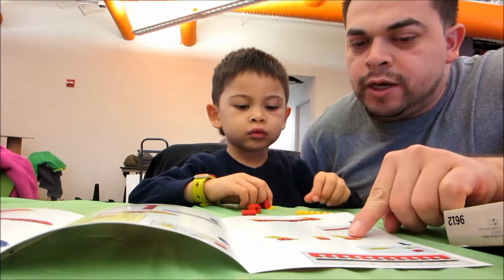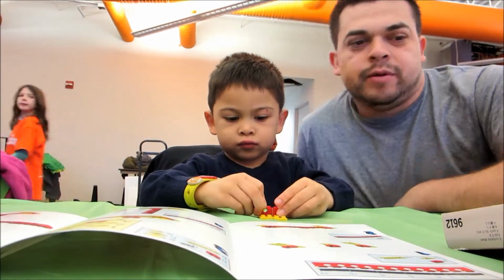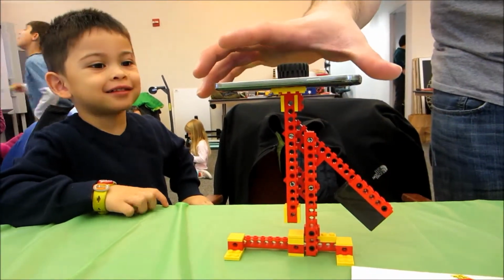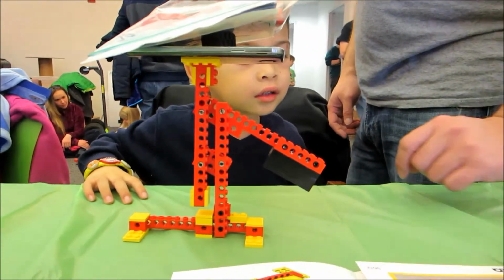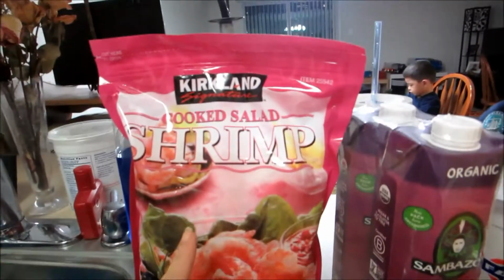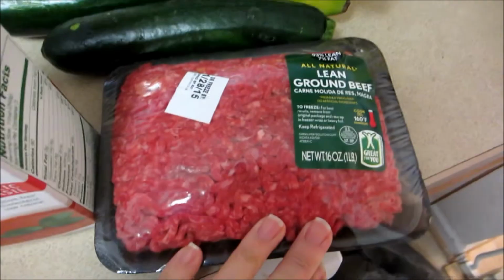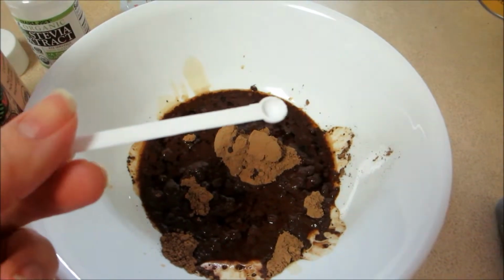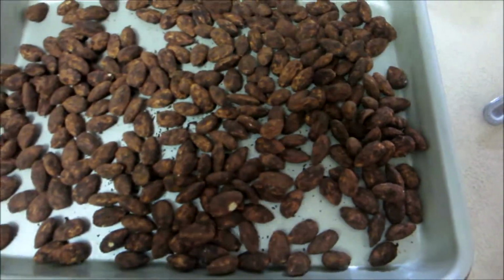Lego Day || January 25, 2015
Follow us even more...